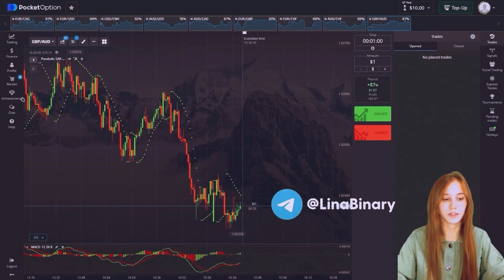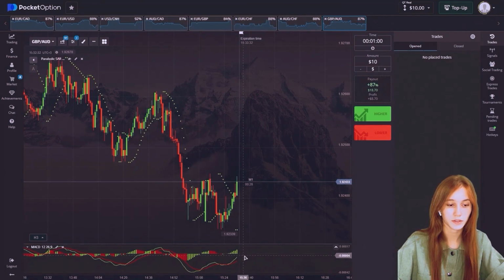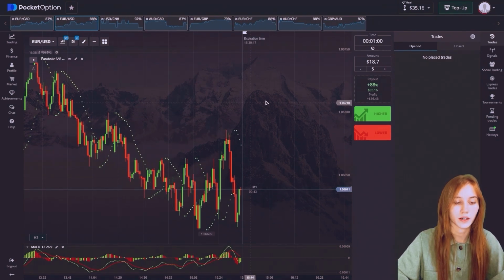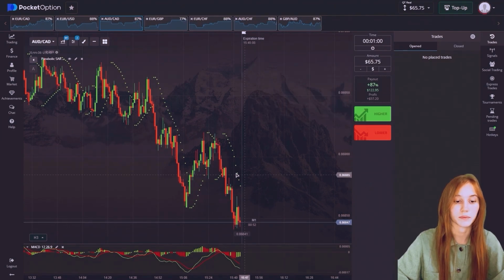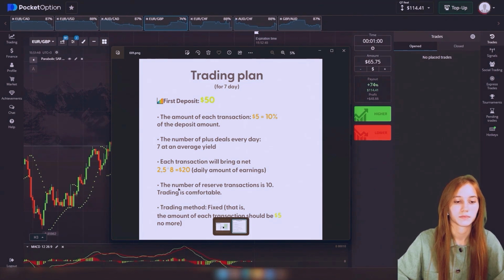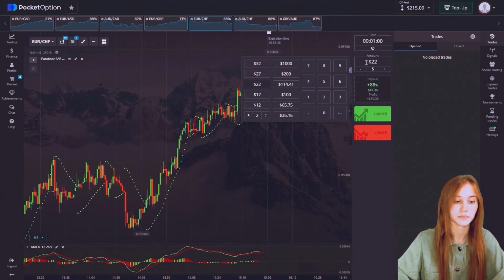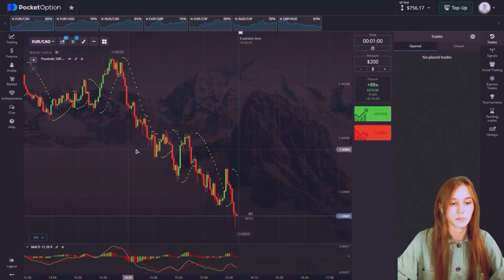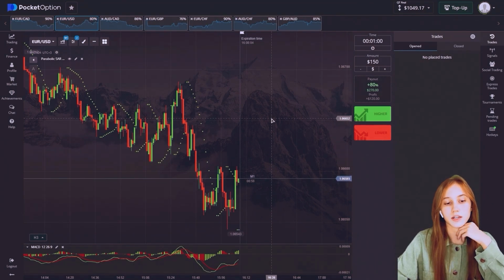🔵+$1743 WOW ! Binary Trading Bug | Pocket Options Bug | Binary Trading Strategy | Binary Option 2024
In this video, we unveil a groundbreaking Pocket Option Trading Strategy that's generated EXTRA profits! 😊💰 Discover advanced techniques for successful Binary Options trading in 2024 as our expert traders guide you through this revolutionary approach. Join us live to boost your earning potential and achieve financial success! 🌟📈🎉

My video contain this indicators:
pocket option